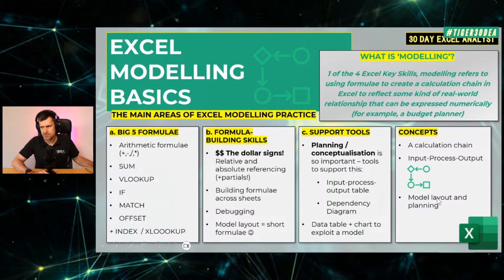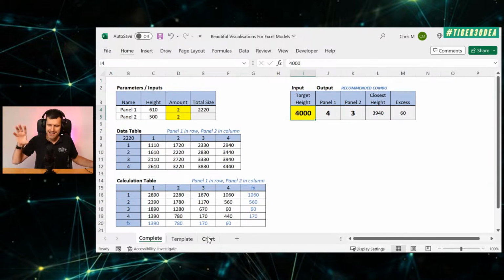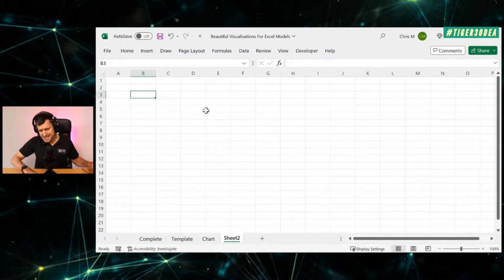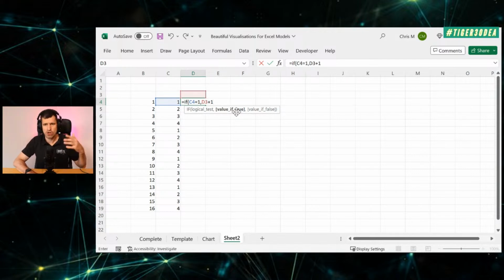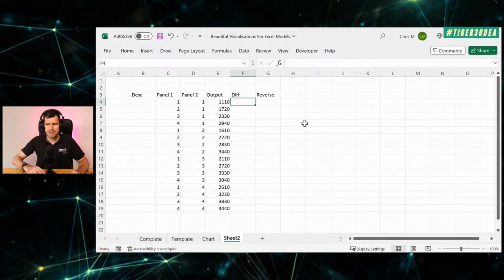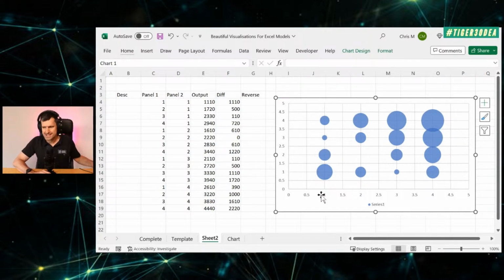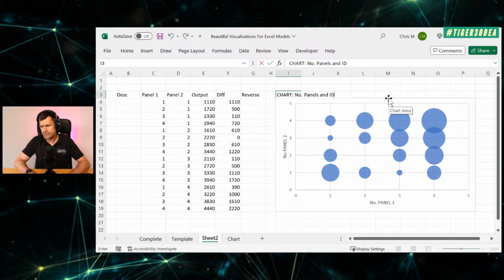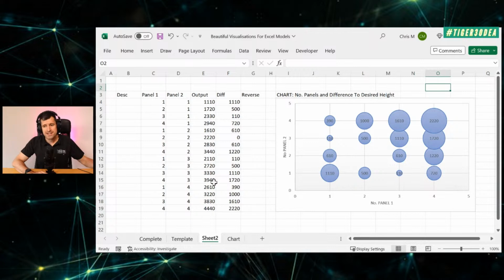How To Create BEAUTIFUL Visualisations For Excel Models 📊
On 30 Day Excel Analyst, we talk about ‘translation’ as an Excel metaskill and, a few of you may know, I worked as a translator earlier in my career.  The fact is, it doesn’t matter how good your Excel modelling skills are if people can’t get value out of your model.  We cannot expect normal professionals to spend hours (or even minutes!) clicking around an Excel model to understand it.  Translation is our responsibility at Excel analysts.

Welcome back to Day 16 of 30 Day Excel Analyst – transforming your analytical skillset in 30 days.

Visualisations in Excel add a sense of completeness to an Excel model.  Moreover, they represent a medium that professionals generally love to interact with.  They are a great way to translate data into actionable information.  This is why the ability to create charts in Excel can make your analytical work stand out.

In this session, I walk you through two visualization techniques in Excel that you can apply to your Excel projects today.  Welcome back to 30 Day Excel Analyst!